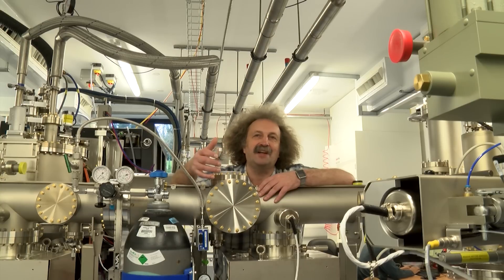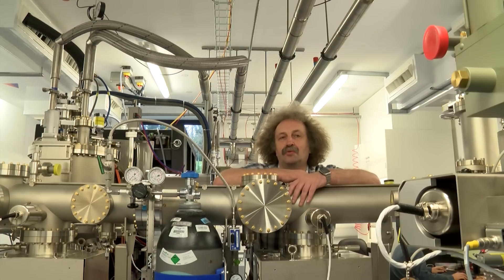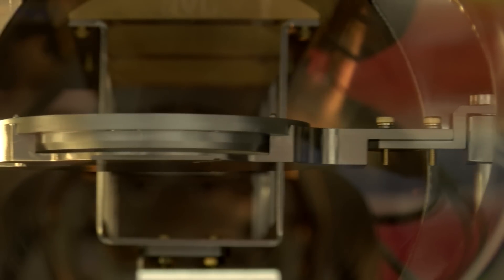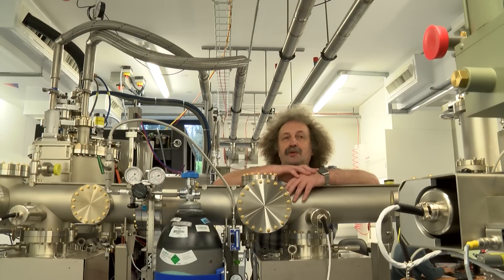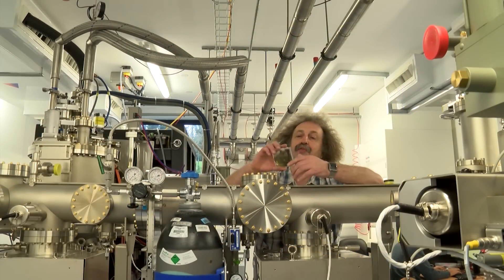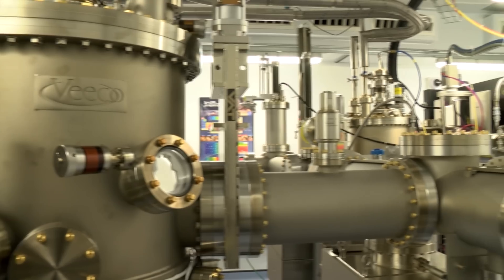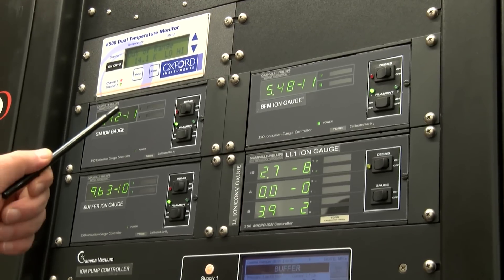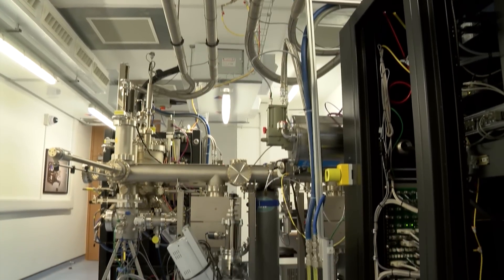Growing Graphene – Blue Sky Research Attempts To Replicate Nature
A truly ground-breaking experiment at The University of Nottingham could herald the creation of graphene and boron nitride layers in a controlled way at a scale never thought possible before. If successful this research could unlock the full potential of graphene in electronics and optoelectronics.